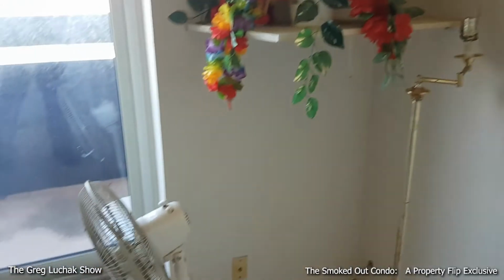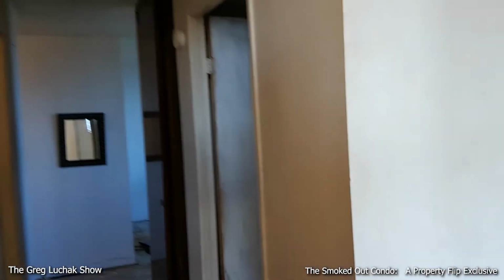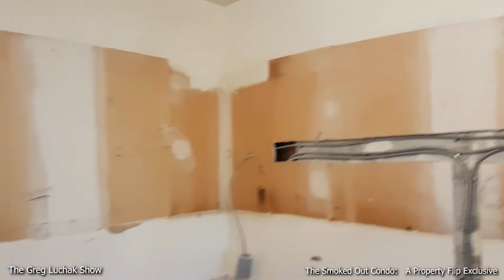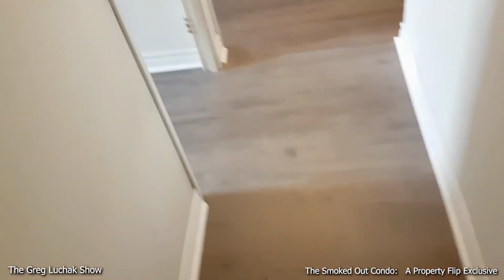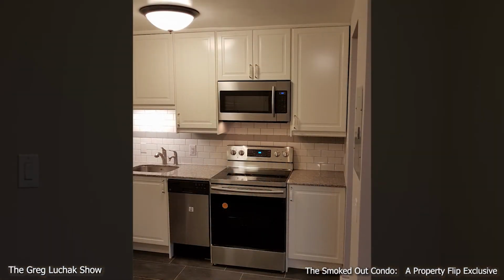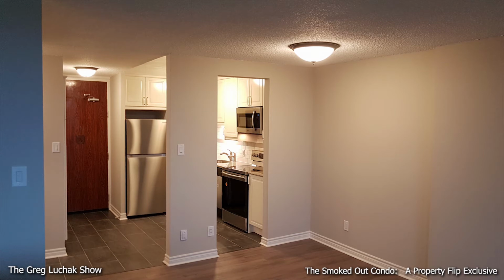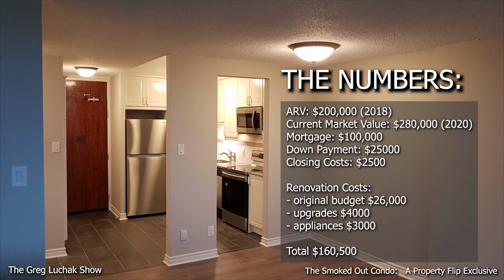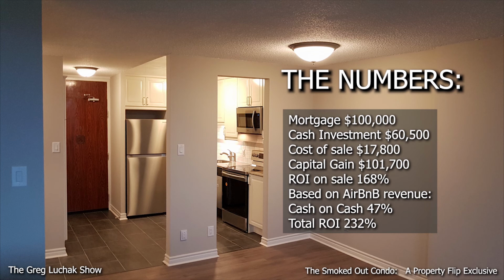EPS 19: The Smoked Out Condo - A Property Flip Exclusive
Welcome back to The Greg Luchak Show and another renovation exclusive. "THE SMOKED OUT CONDO - A Property Flip Exclusive". In the fall of 2017, I was hired to renovate this three-bedroom condo in the east end of Ottawa. A "Long Flip" investment project.

If you are planning a renovation, flipping a property, or starting a small business? I would like to showcase your project on my show.

If you are following Christina_s_Story you will understand why I have taken a new direction for my business. I hope you consider the show. The show is free to watch. No subscriptions required but your support would be appreciated.

As always you have a great day and KEEP CRUSHING IT!

Greg.

I hope that you keep up with the videos I post on my channel. Your comments help me develop my channel. I appreciate you and keep CRUSHING IT!

*** About My Books ***

My books will teach you how the wealthy do it and how you can find the magic behind their success with proven strategies. You can use these strategies to start your business, create remarkable results and skyrocket your success

*** About Greg Luchak ***

Greg has spent the last forty years in business operating a construction company, investing in real estate and other business opportunities. His vast experience has gained him a unique perspective on becoming an entrepreneur.

He is taking this challenge up to inspire and develop budding entrepreneurs who want more out of life than a 9-5 job or simply want out of the UBER Generation of part-time jobs that go nowhere. Take this opportunity to learn business and life skills ranging on a number of topics. Learn how to become an entrepreneur, build a business, invest in real estate, flip property the profitable way, and much much more.

Have a question about small business, entrepreneurship, bootstrapping, shaking the money tree,  or business and real estate strategies? Post a question in the comment section of any video!

Please note that although we provide great information not everyone creates a profit in business. Please seek the appropriate counsel whether it be legal, accounting or other professional advice, and always follow the law. The use of any information, product or service is at the sole discretion of the reader and viewer and both assume all responsibility for any use thereof.